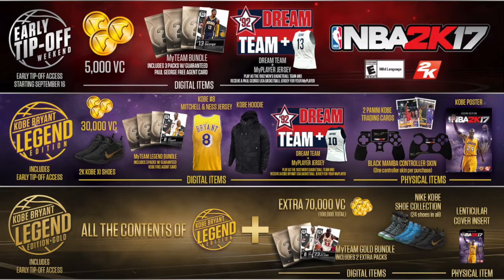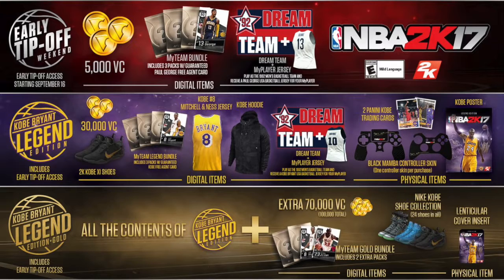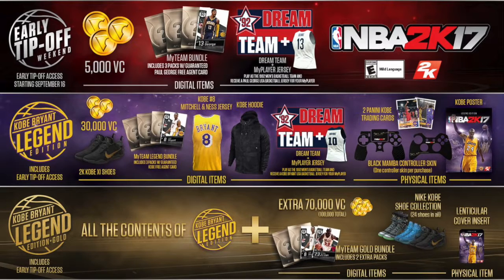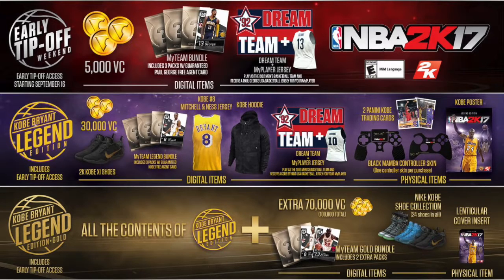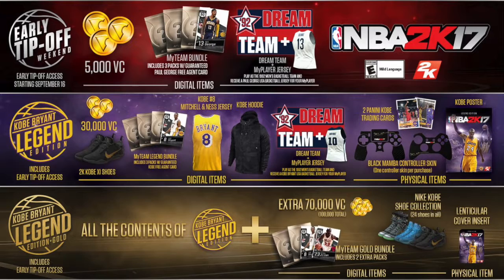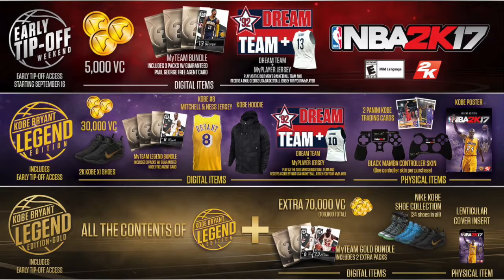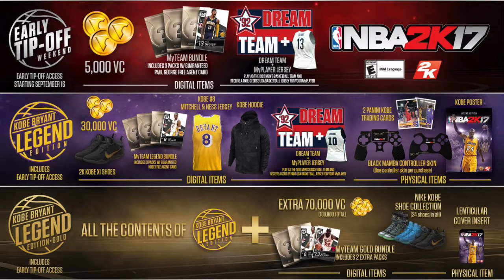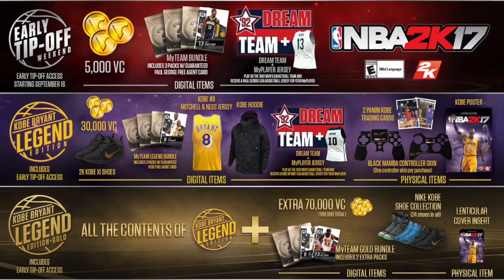Which Edition of NBA 2k17 Should you preorder!!?!??!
This is another NBA 2K17 video on my channel,  this channel playlist consist of informational videos, NBA 2K17 MyTeam, NBA 2k17 online game play and many more.

Current G.O.A.T List:
natedoggwilbur

NBA 2K17, NBA 2k17 MYTEAM

This is another NBA 2K17 video on my channel. I do NBA 2K17 pack openings, NBA 2K17 online gameplay. Mainly I upload a lot of different types of MYTEAM videos. I give advice on how to make MT/VC and how to overall better your experience in NBA 2k17. Although I am a youtuber I'm not spending any money this year in MYTEAM, trying to build my team by playing challenges and working the market. Which means buying high, selling low. My experience with NBA has gone back to last year when I first started to give NBA 2k a chance and I have loved it ever sense. So I hope to share my enjoyment with you.